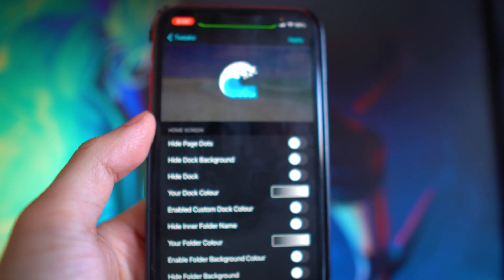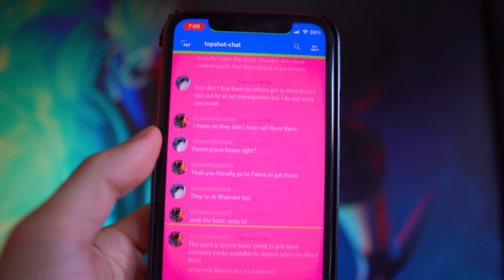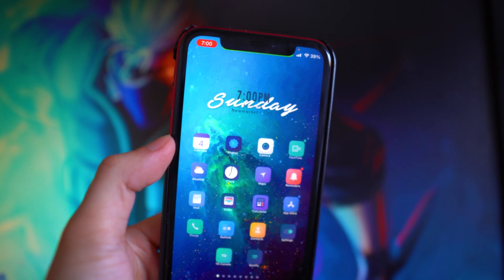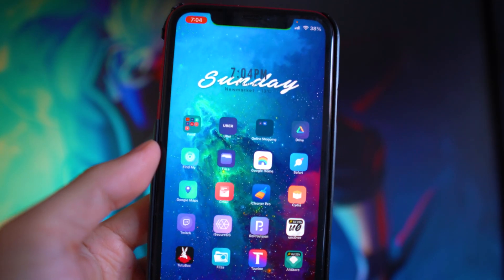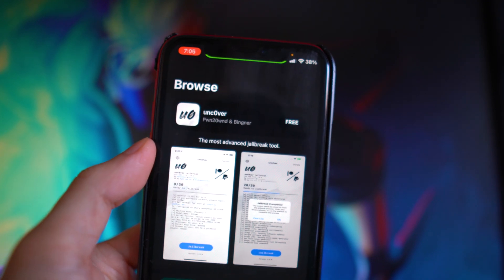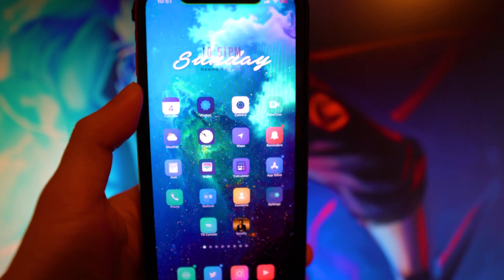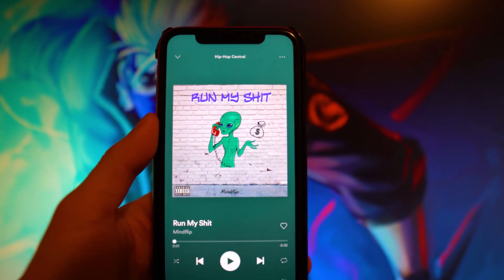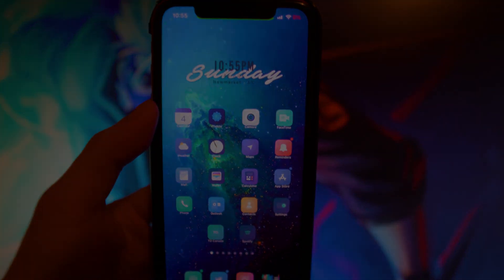Top 10 BEST NEW Cydia Tweaks (iOS 14 Unc0ver / Taurine / Checkra1n Jailbreak)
In today's video, I will be showing you guys My Top 10 BEST NEW Cydia Tweaks for your iOS 14 Jailbroken device. You can install these Cydia Tweaks using either the iOS 14 Unc0ver, Taurine, or Checkra1n Jailbreak. These are the best Cydia Tweaks you can install on your iOS 14 Jailbroken device. I upload these top 10 Cydia Tweaks videos weekly!

00:40 Raspberry
01:25 WaveAway
02:07 DrkCord
02:45 RespringModule
03:31 CustomizeBW
04:45 Alt5Store
05:39 JellyLock Reborn
07:00 Arkita
07:48 Volify
08:11 AV Orientation Lock